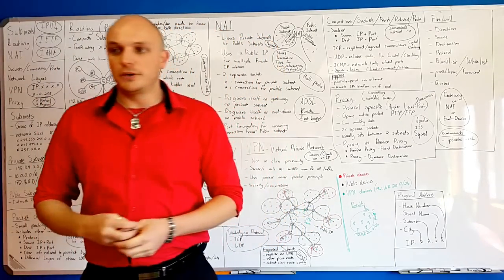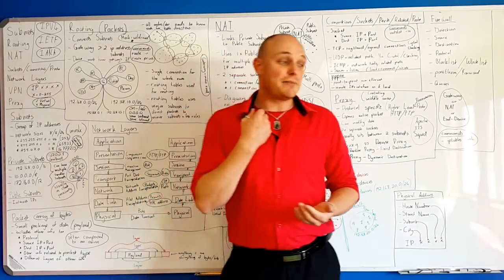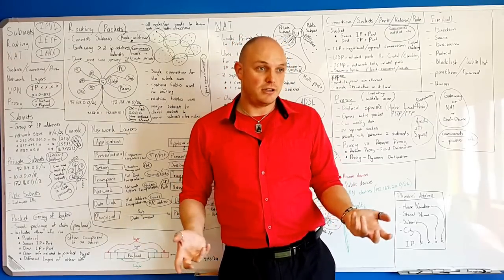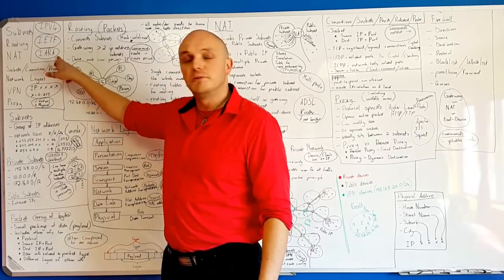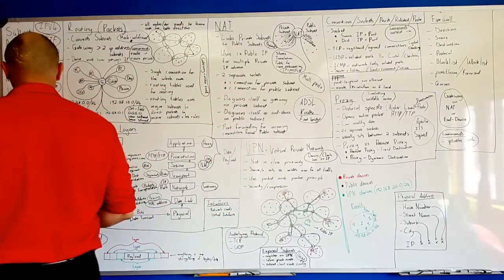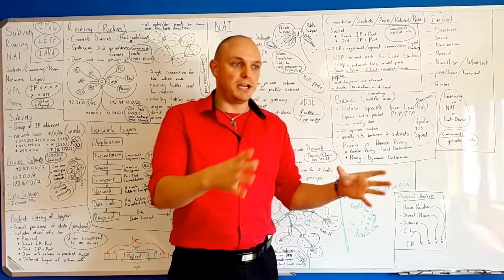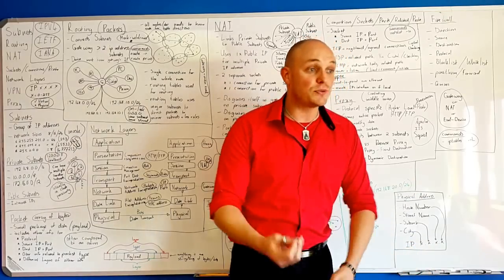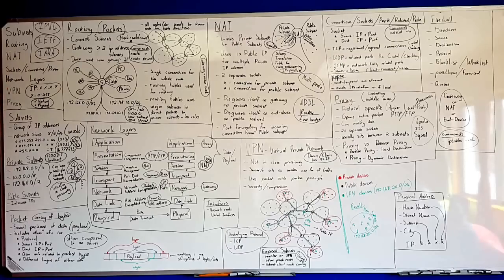Computer Networking Overview - 1/11 - Intro and IP Addresses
A intro to the subjects that will be covered in this course, and an overview of IP addresses.

You can find a high quality photo of the whiteboard

I would love to grow to be a better teacher.